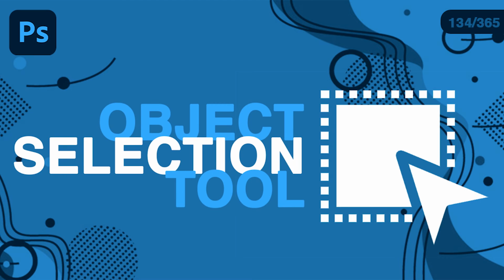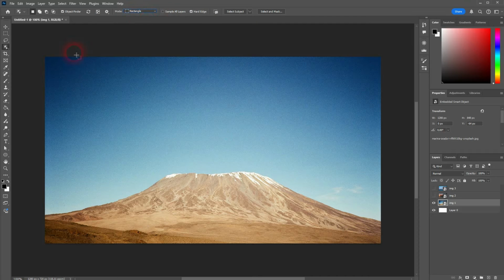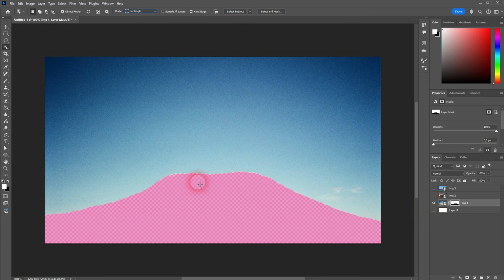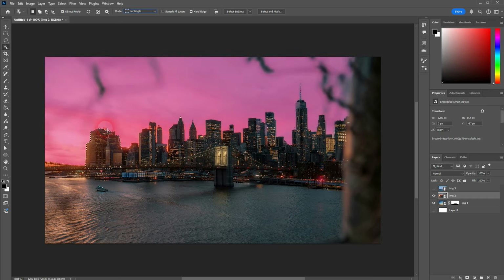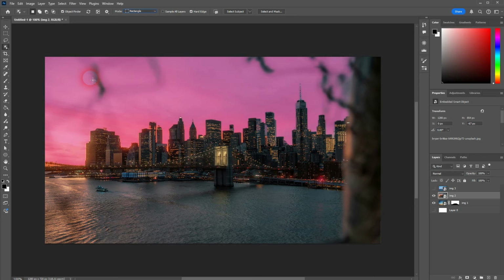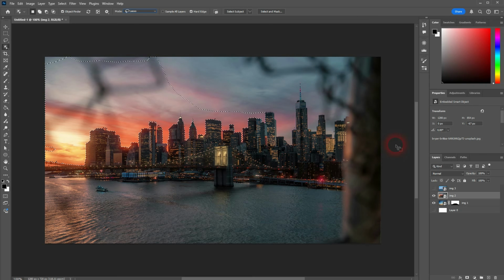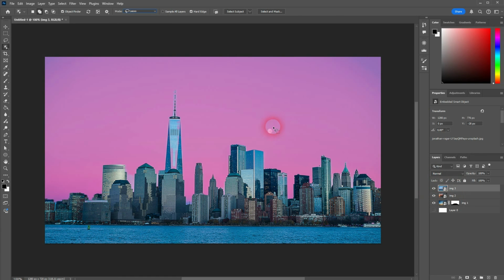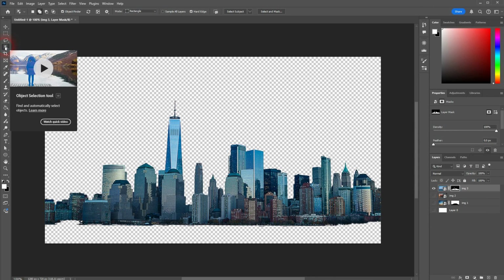How to Use the Object Selection Tool in Photoshop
Learning Photoshop in 365 Days - Day 134: In this tutorial I'll show you how to use the object selection tool in Adobe Photoshop.